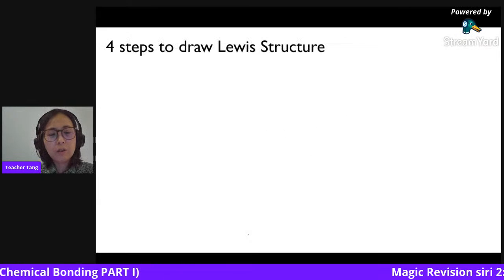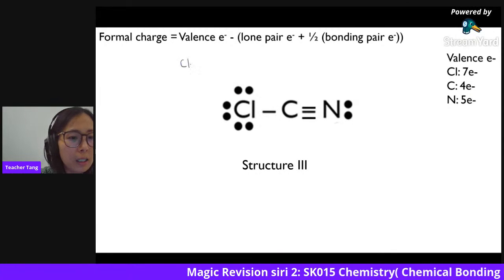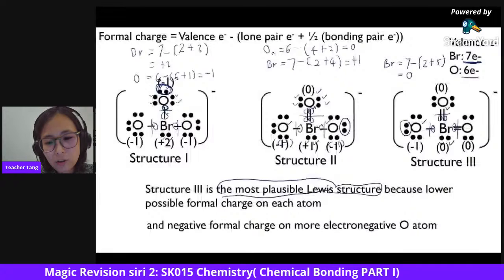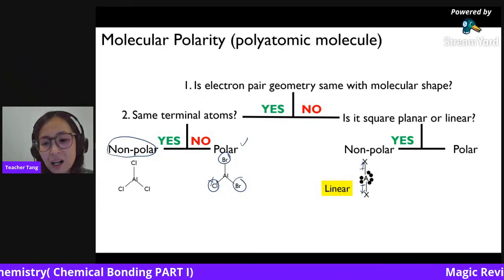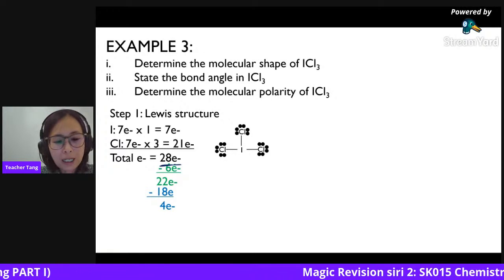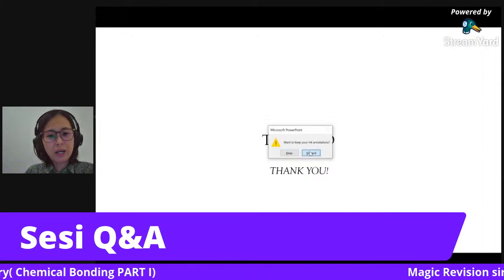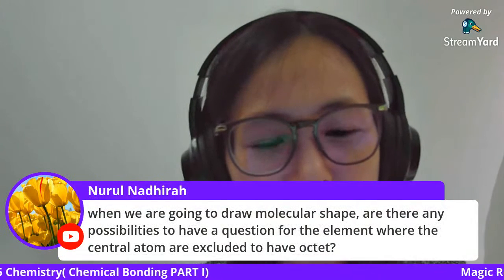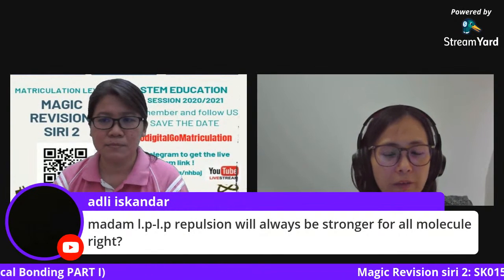Magic Revision Siri 2 Slot 1: Chemistry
SK015 Chemistry
Chemical Bond Part 1

Speaker : Mdm Tang Ee Yun
Moderator: Madam Chia Chew Ping